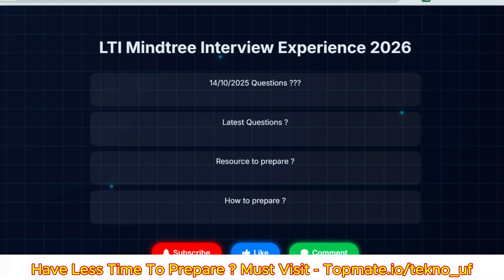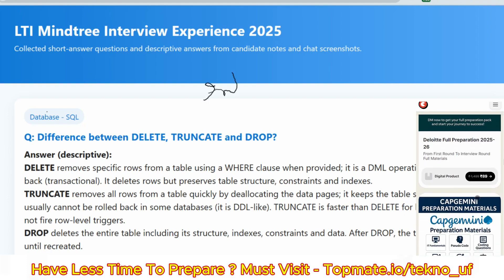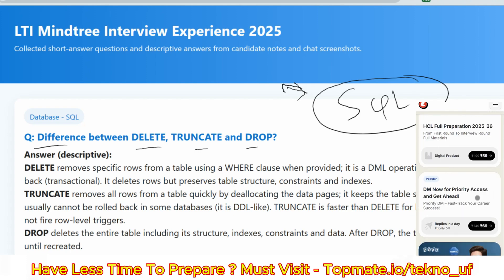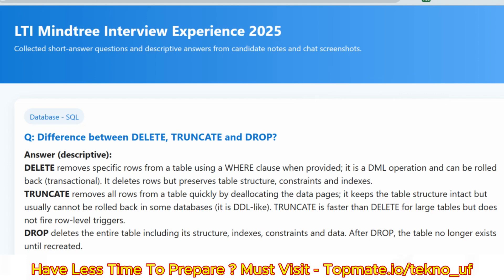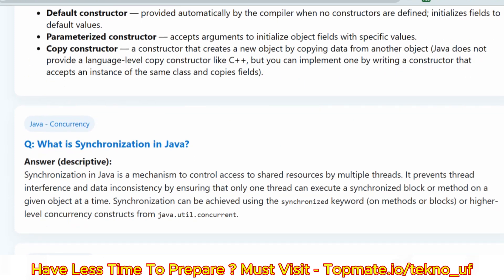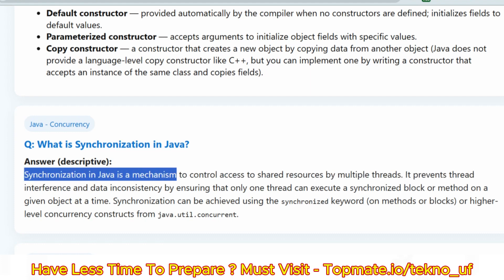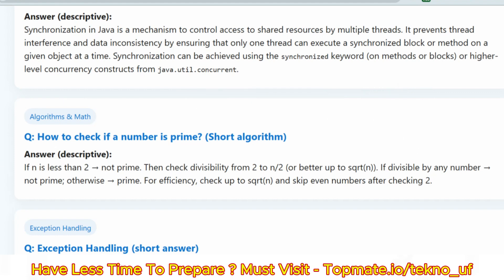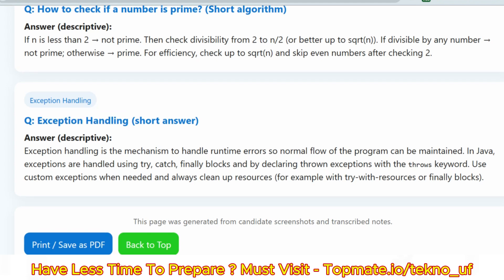Hard or Easy?? 💀 | Mindtree Interview Experience 2025 | Mindtree Coding Questions 2026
Result out?? | Mindtree Interview Experience 2025 | Mindtree Coding Questions 2025 | LTI | UBK Anna💀| LTI Mindtree Aptitude Questions & Answers 2025 | Hiring

mindtree assessment test
mindtree shark tank
mindtree spoken english
mindtree communication round
mindtree quantitative aptitude
mindtree recruitment process 2025
mindtree hiring 2024
mindtree spoken english test
mindtree 2025
mindtree assessment test
mindtree assessment 2026
mindtree assessment
mindtree assignment
ltimindtree assessment
ltimindtree associate trainee
ltimindtree assessment test
mindtree communication assessment
ltimindtree associate trainee interview questions
ltimindtree assessment process
ltimindtree assessment questions
mindtree computer programming questions
mindtree computer science
mindtree computer programming
ltimindtree computer programming
mindtree hiring process, hiring for 2026